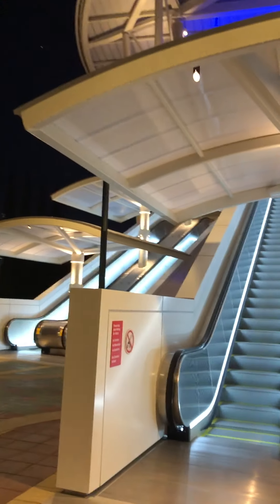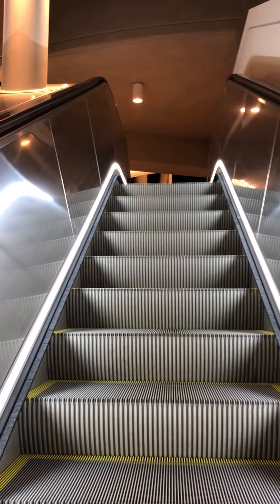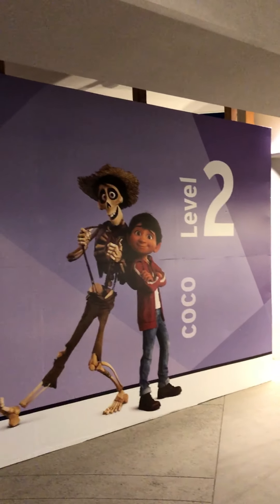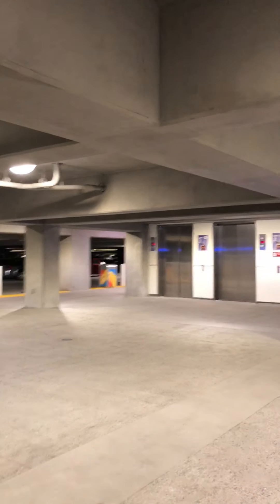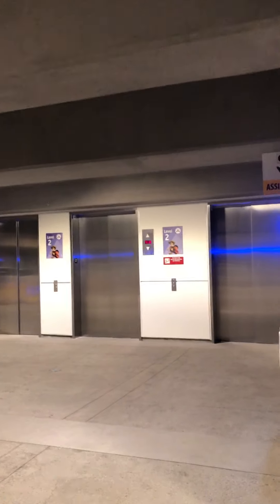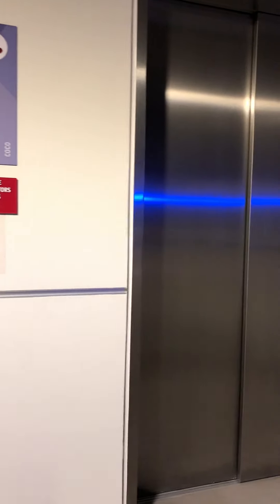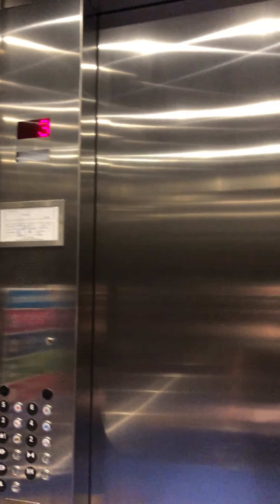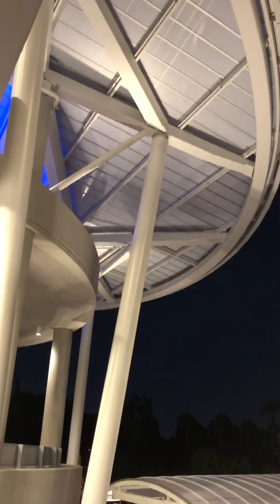Exploring Pixar Pals Parking Structure